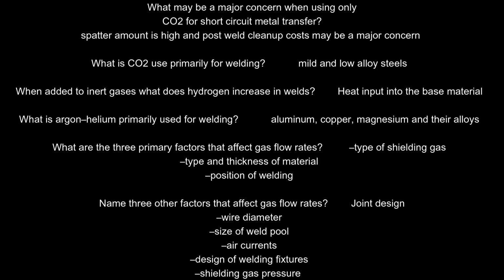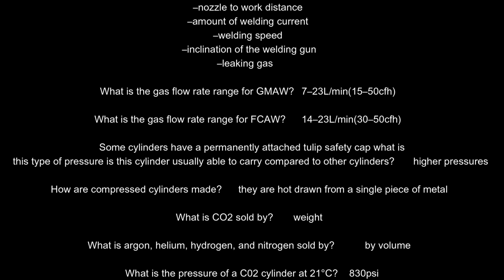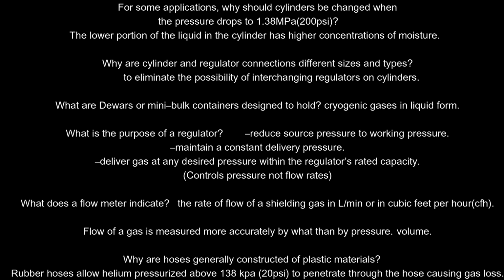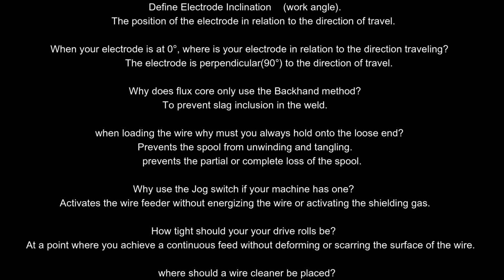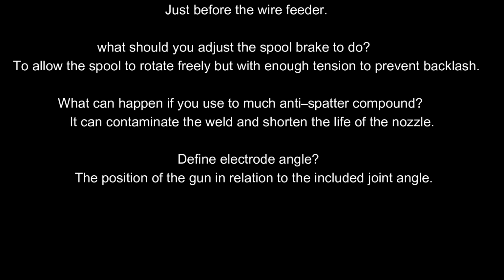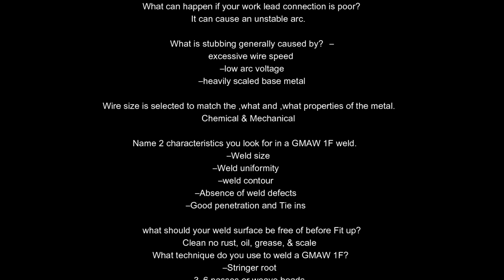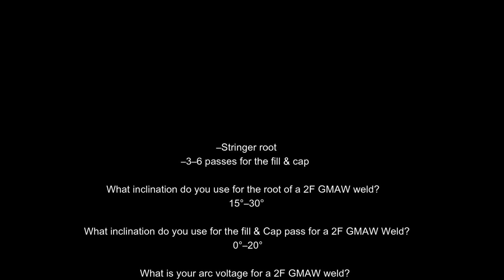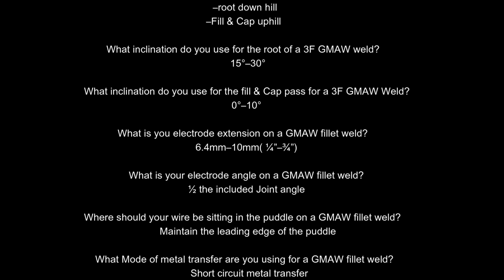Welding(RedSeal)A.I. Audio Study Guide, First Period Block 2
This Is an A.I. read compilation of my study notes for the Canadian Red Seal Welding Course/Challenge Exam, Take these notes with a grain of salt, as they are my best effort at accuracy.
Transcript